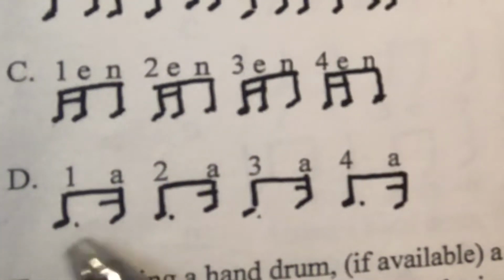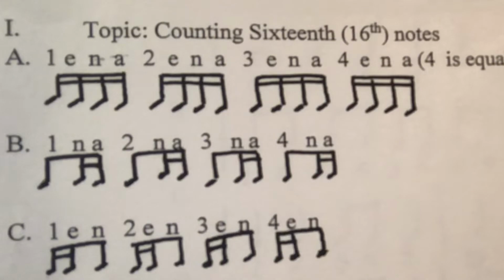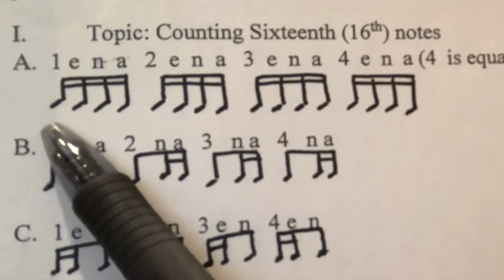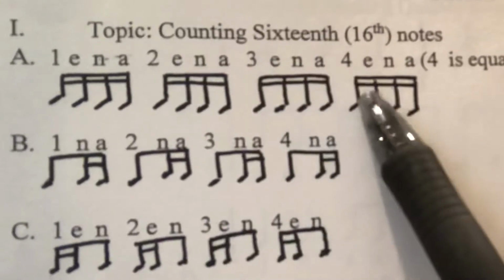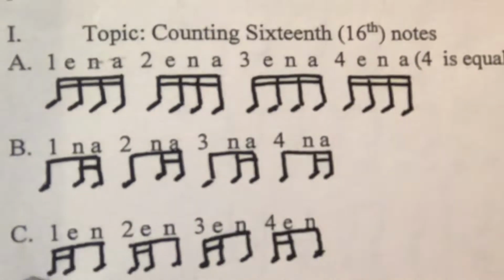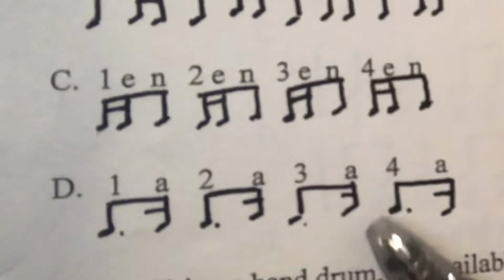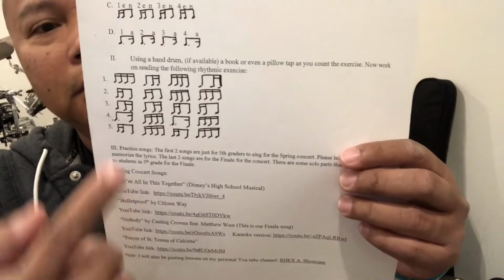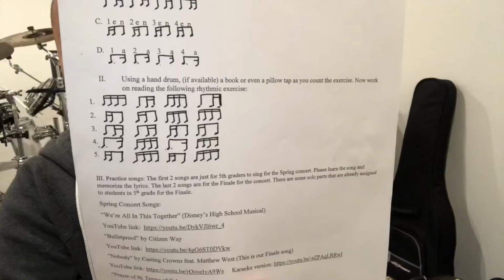DML no. 3: 5th Grade Packet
Work on counting 16th notes and combined with 8th notes.